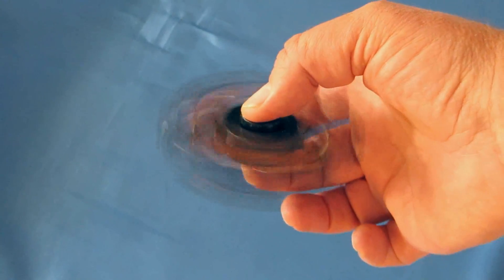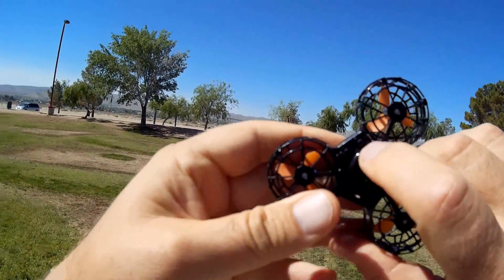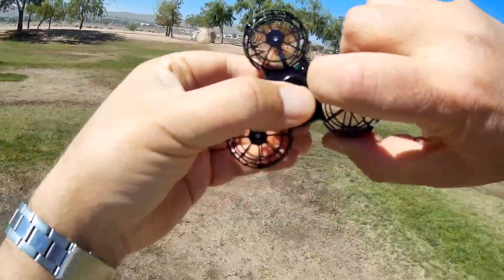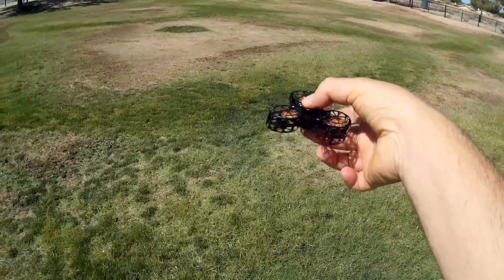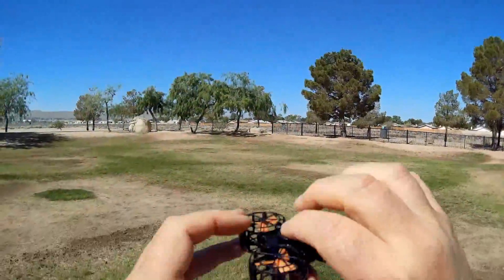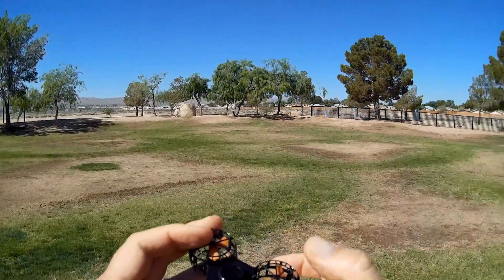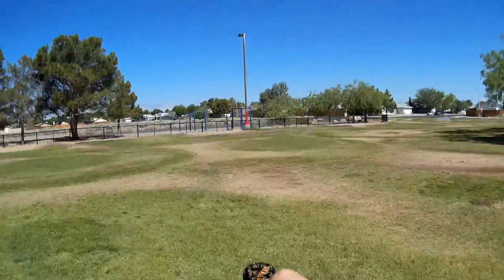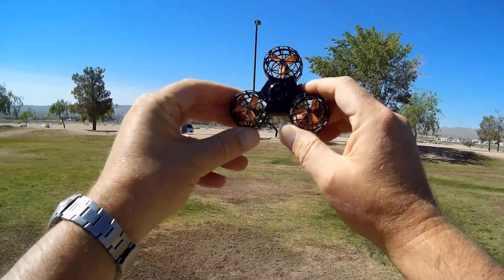F1 Fidget Spinner Drone Flight Test Review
It's a fidget spinner, that flies!

MUSIC LICENSE
"Awel" by stefsax